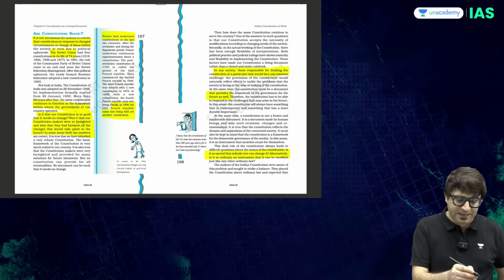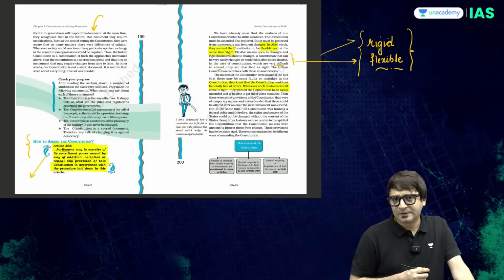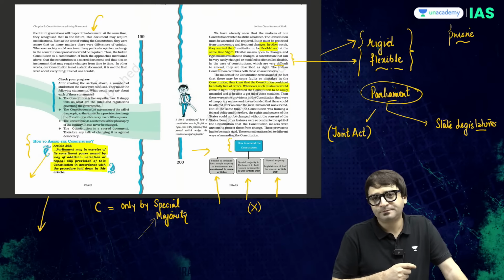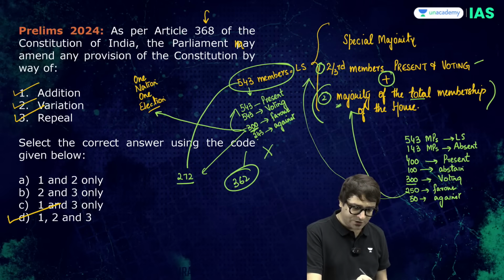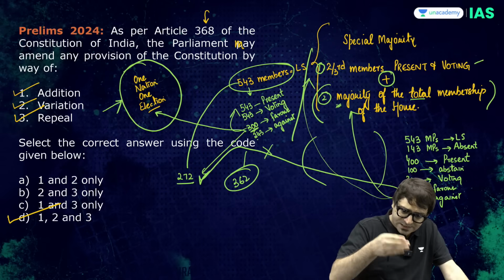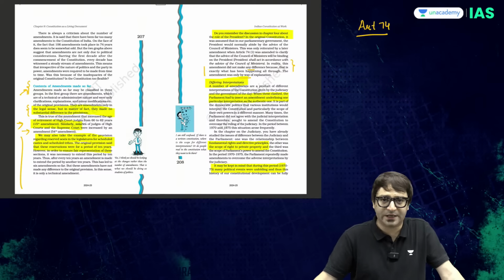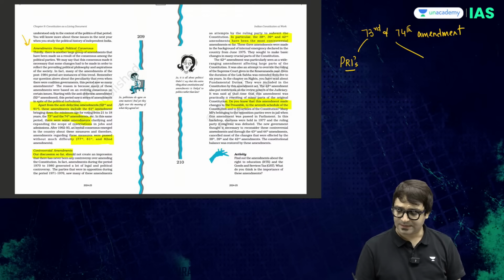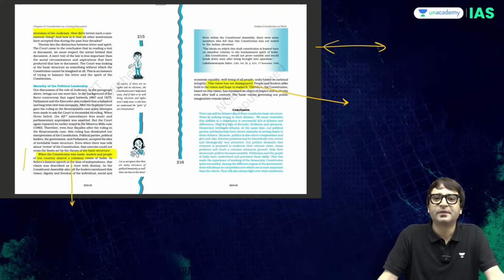Class 11th Political Science NCERT: Chapter 7 - Constitution as a Living Document | By Sarmad Mehraj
⚡️[Offer Extended till Sept 30]
👨‍💻👩‍💻UPSC CSE Subscription for Just ₹24,999! 🤩
🌟 Take the Leap Towards Your UPSC Dream – All at an Unbeatable Price!

🎯 Unlock Unlimited Access to:
✅ Comprehensive GS + CSAT Coverage
✅ Prelims & Mains Test Series
✅ 1:1 Mentorship* & Dedicated Doubt-Clearing Sessions
✅ Access to All Batches Anytime, Anywhere
⏳ Hurry!!!
Sarmad Mehraj Sir has launched a Free NCERT Fundamentals course where Sir shall discuss all the important chapters of Class 11th Political Science NCERT - Our Constitution at Work.
This series shall immensely help the Civil Services Aspirants who have just begun preparation.
NCERT books are authentic sources of information to qualify the UPSC CSE; popularly called the IAS Exam.

1️⃣.  👨‍🏫👩‍🏫[English] Liberty 2025 (Starts on Sept 28)

2️⃣. 📌📌UCAN - Unacademy’s Current Affairs Navigator: A Comprehensive Current Affairs Course

4️⃣. Crack the UPSC CSE in a single attempt! Get personalized guidance with our one-on-one counselling sessions.